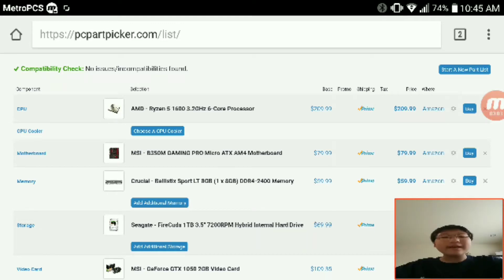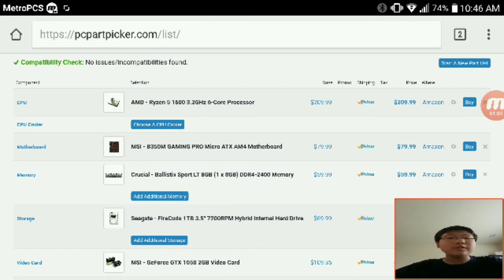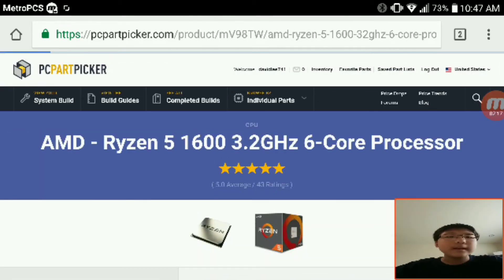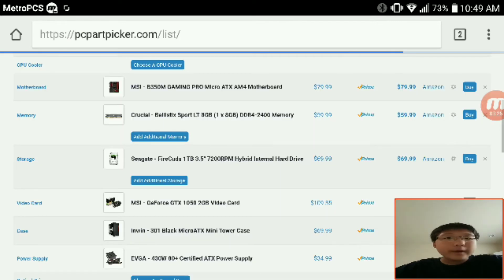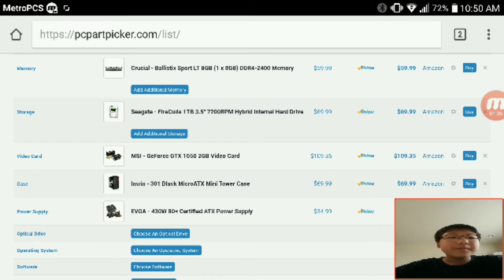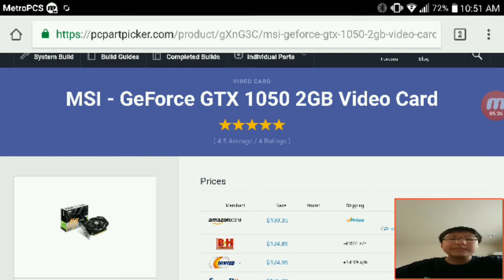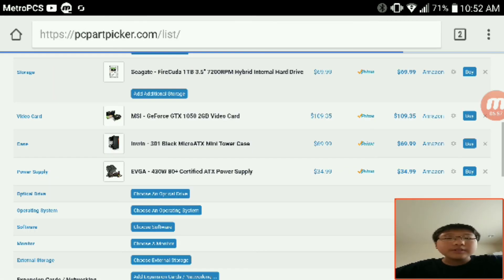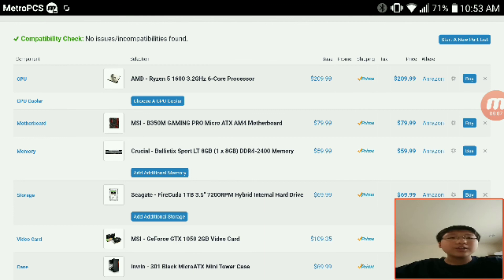BEST RYZEN Video Editing Workstation Build Guide! Steamrolls Premiere Pro & DaVinci Resolve!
BEST RYZEN Video Editing Workstation Build Guide! Steamrolls Premiere Pro & DaVinci Resolve! Ever since the first of AMD's Ryzen lineup started hitting the market I believed that Ryzen would be far superior to Intel's Core i5 lineup for video editing. This is because video editing programs like Adobe Premiere Pro and DaVinci Resolve like to use as many cores as possible in order to complete as many tasks as possible in a given time frame. This means that the 6 core 12 thread monster of a CPU Ryzen 5 1600 will be awesome at video editing. In my personal testing and others experiences I found that Premiere Pro does not use much GPU power, however DaVinci Resolve does use some GPU power. Because of limited use of GPU power in these programs I decided to go with A GTX 1050. This graphics card will be adequate for 1080p monitors, but you will need to upgrade to a better GPU if you have a higher resolution monitor than 1080p. Overall this system is very capable of both heavy video editing and multi tasking due to its high core and thread count.

CPU Cooler: Stock Ryzen cooler

GPU: MSI GTX 1050 2G

Case: InWin 301

If you want to build this machine the link is here: System Build - Ryzen 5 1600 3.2GHz 6-Core, GeForce GTX 1050 2GB, 301 B... - PCPartPicker